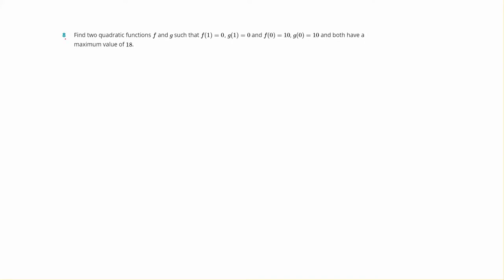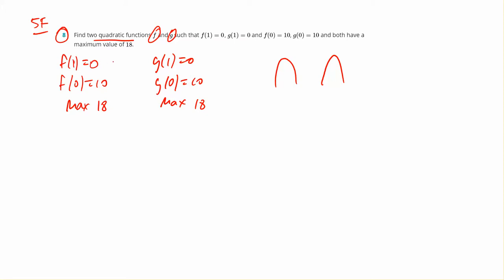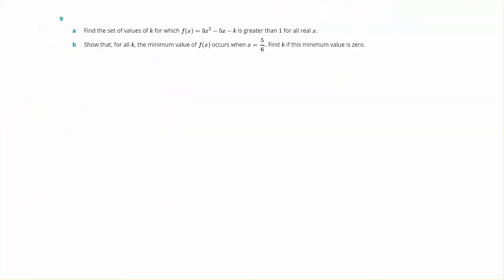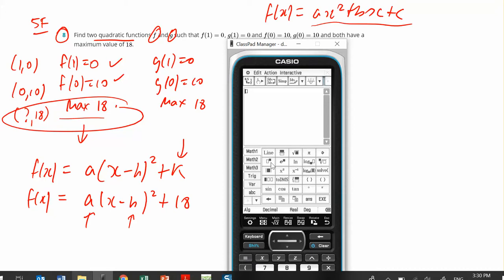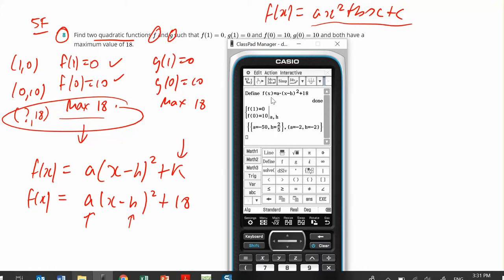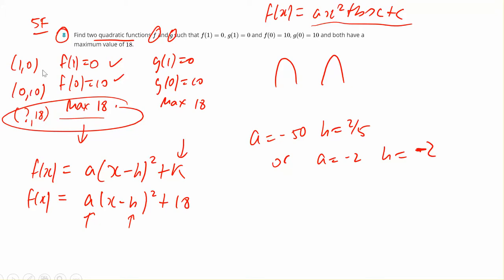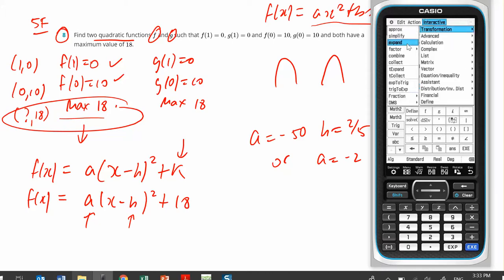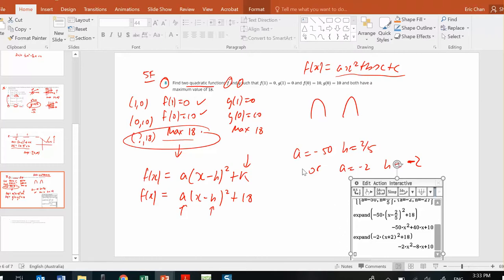MM Ex 5F Q8